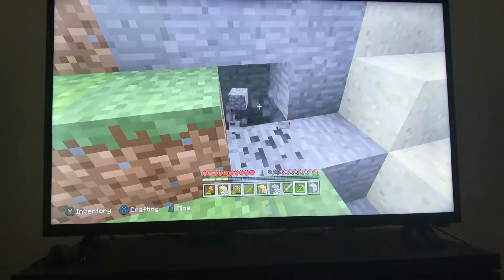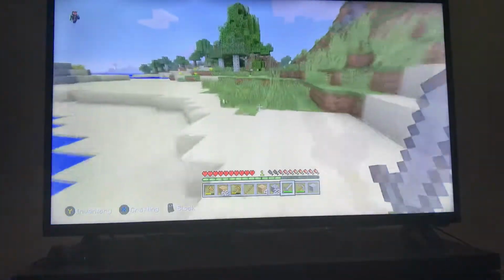Survival world part one